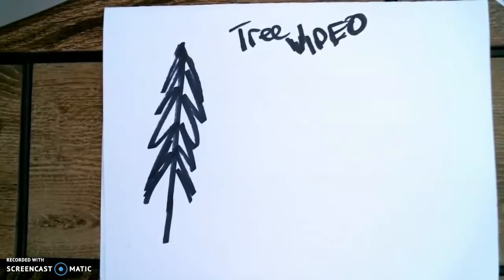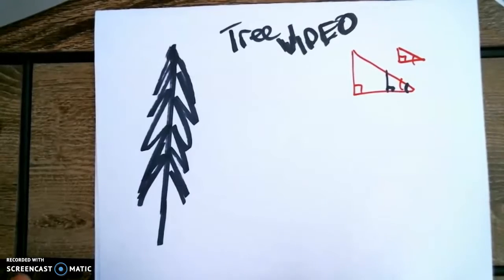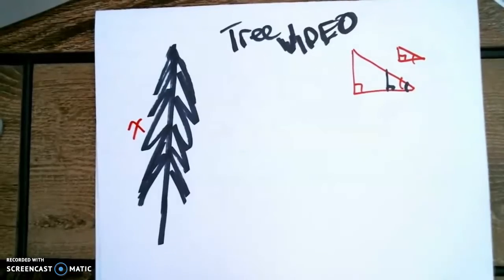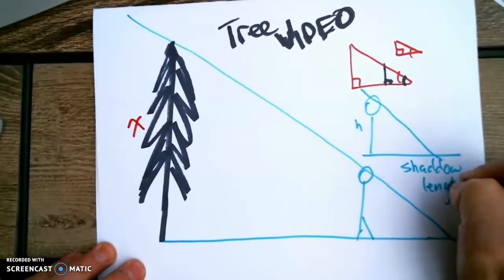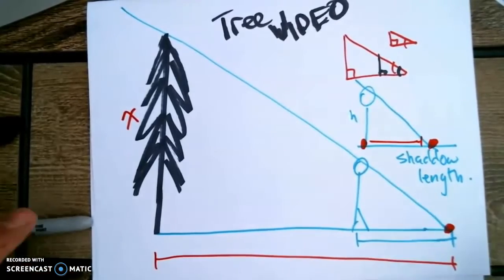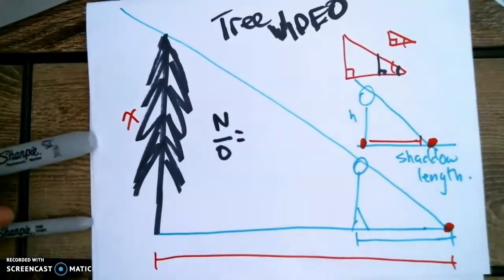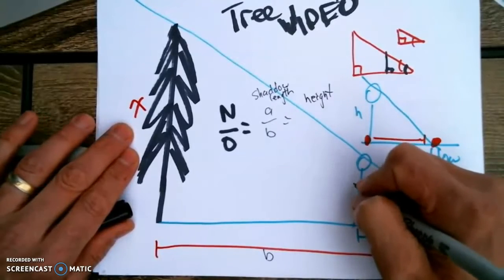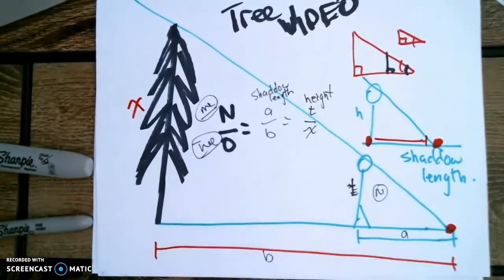Calculate height of tree